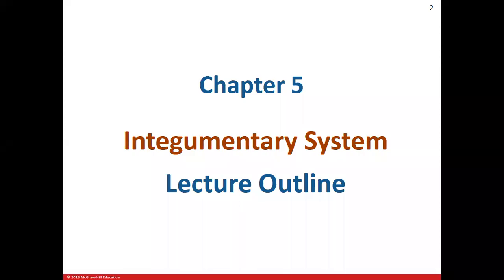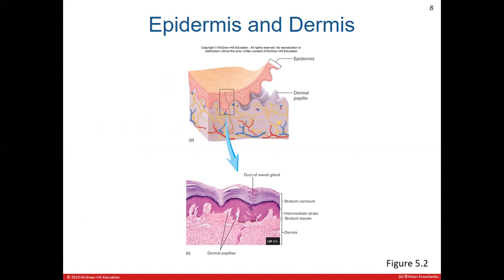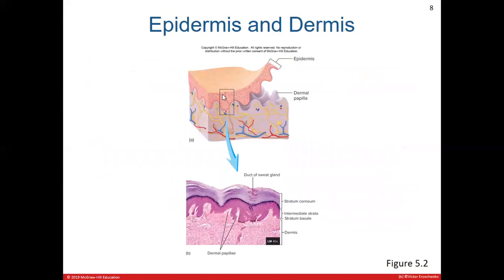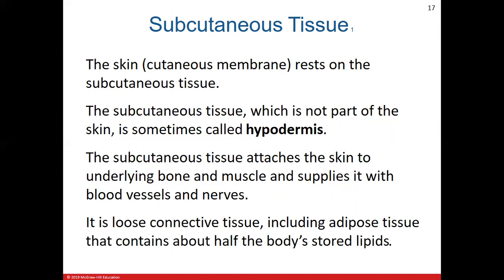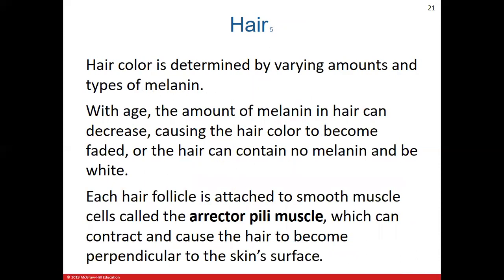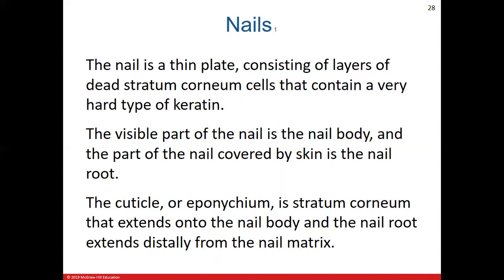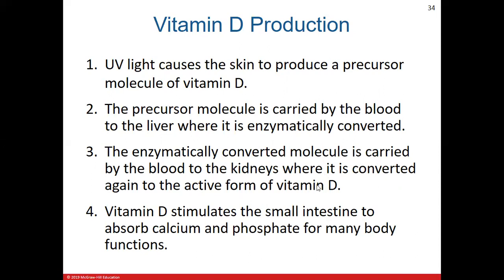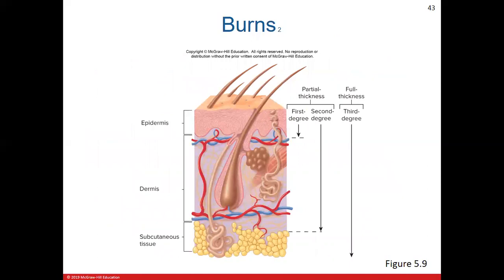Bio 163 Chapter 5 Lecture